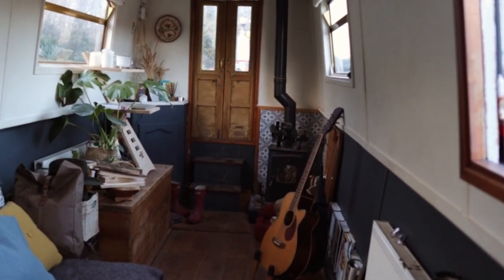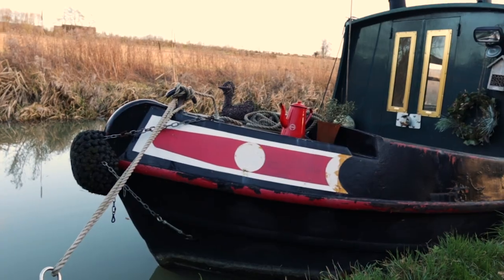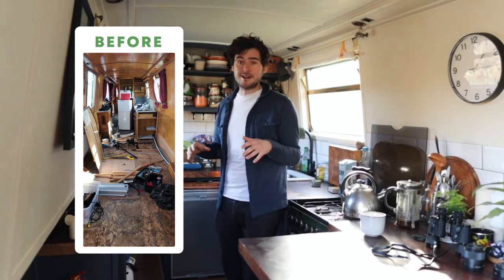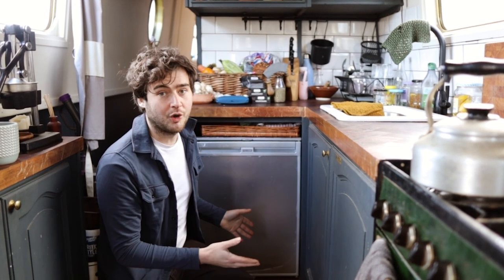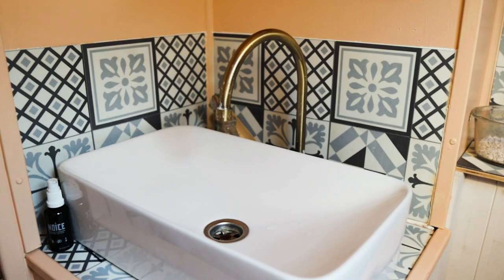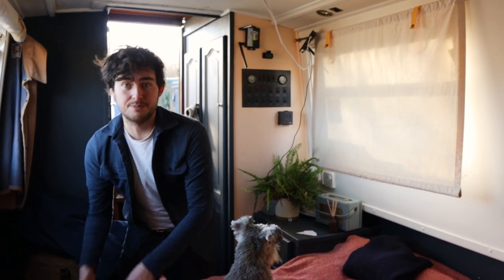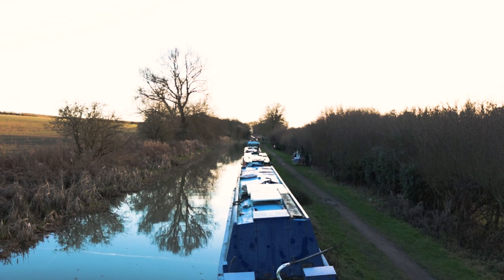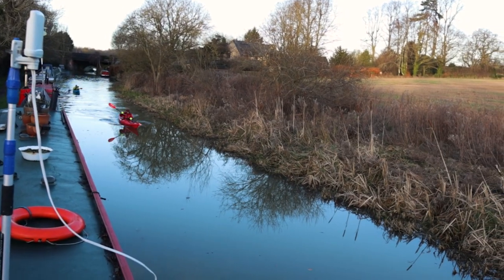Narrowboat Tour: Come See Inside Our Tiny Home On The Water!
Let us show you inside our narrowboat tiny home! If you have ever dreamt of an alternative lifestyle, maybe your own tiny home or van life, then hopefully you'll enjoy this tour. We did more of the renovations ourselves, as you'll see in the video and have spent the last few years travelling the inland waterways of the UK inside our floating home.

Just whilst I've got you... if you enjoyed this video, we're currently building a brand new solar-powered narrowboat. If you'd like to follow along with the build process, there's a playlist of all the episodes in order

We're Jack and Gabby and we've lived on the water for the past 3 years. This week we want to show you around our narrowboat! We bought her in 2019, and have slowly renovated her into a lovely modern open-plan space. Throughout the tour, we'll drop in some before photos so you can see the work we put in to transform her!

00:00 - intro
00:26 - the wood burner
02:05 - the 'office'
03:09 - the lounge
04:02 - the best spot?
04:42 - the kitchen
07:02 - the lavvy
08:28 - the bedroom
09:46 - how wifi works on a boat
11:03 - the balcony
12:34 - the upstairs
13:19 - fin

If you're new to the channel, this is our original boat, Flora. But, we are soon moving off her! We've just bought a brand new sailaway, an empty shell, which we are turning into our off-grid, fully electric, floating eco home.
We also share more about our lifestyle and slow-living tips on our blog and via our blog and instagram: